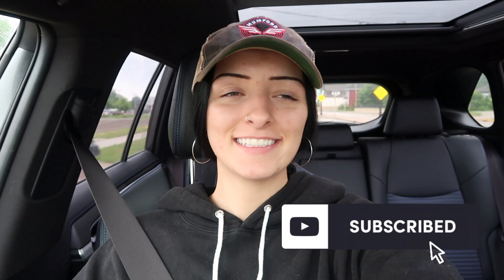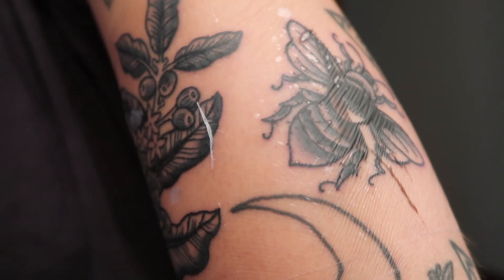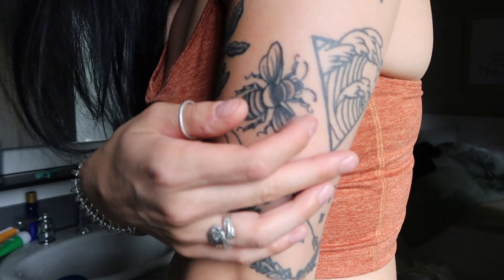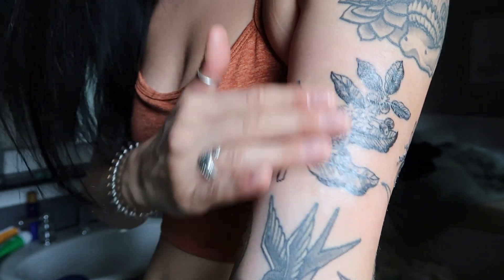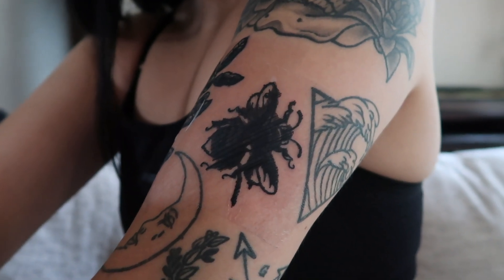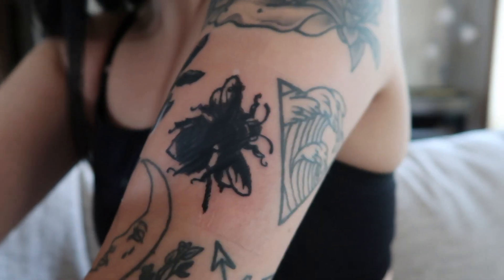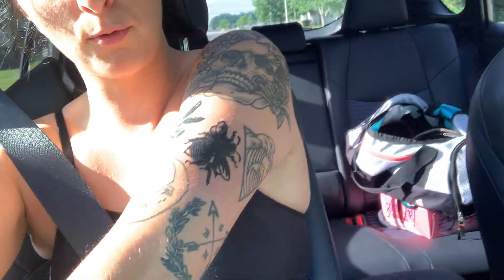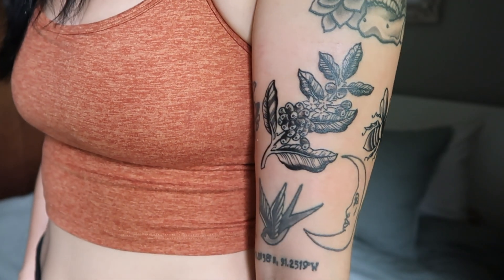NEW TATTOO VLOG!! Getting New Tattoos | Healing + Aftercare Tips!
Hey Everyone! I hope you all enjoy todays video about me getting tattoos as well as chatting about some healing/aftercare tips for you guys! Who likes the new tats?😉🤩 Thanks for all of your support, enjoy!

AFTERCARE PRODUCTS

HOME TOUR & UPDATES: finishing our bedroom, future plans, + what we've done to the house so far!!